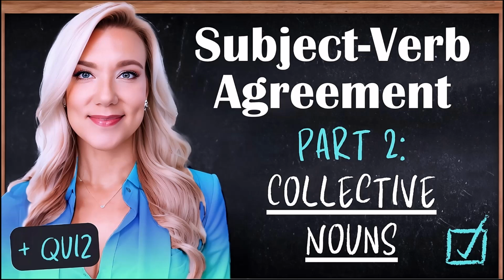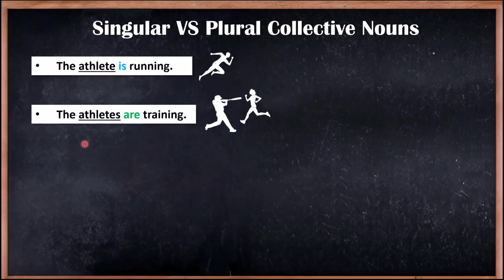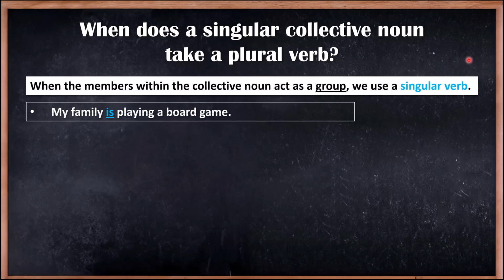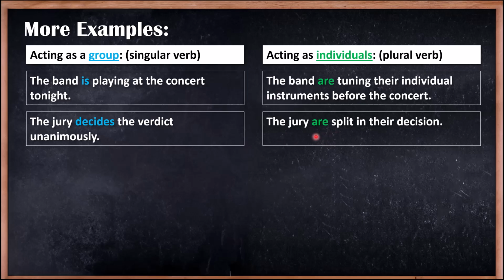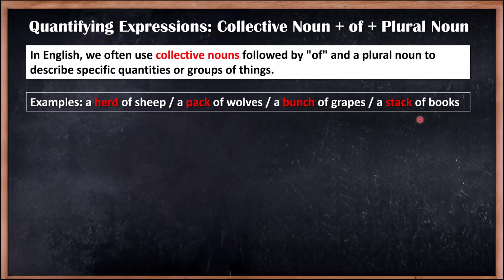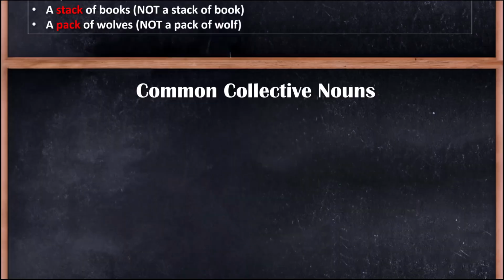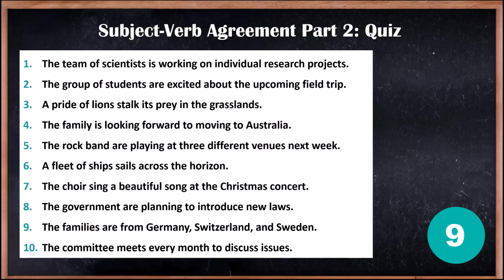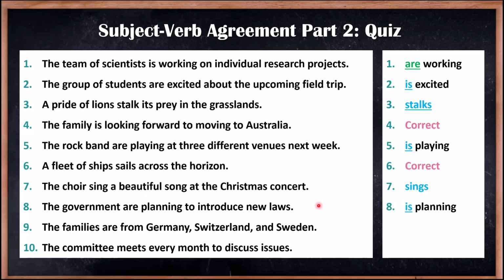Subject Verb Agreement in English Grammar | Part 2: Collective Nouns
In this lesson, we will discuss collective nouns and if they are singular or plural. How do we make sure the subject and verb agree when using collective nouns in English? What are collective nouns? Are there any exceptions?

Subject-verb agreement means that the subject and verb must agree in number. There are many different rules to follow, so this series aims to explore the rules in detail.

In part one of my Subject-Verb Agreement series, we learned that singular subjects need singular verbs and plural subjects need plural verbs. In this lesson, we'll explore collective nouns. A collective noun is a term used to represent a group or collection of people, animals, or things.
Example: team, flock, group, family

We'll discuss how we use singular and plural verbs with collective nouns and the differences between British and American English. You'll also learn about quantifying expressions with collective nouns and the rules of subject-verb agreement with these expressions.
Example: a BATCH of cookies / a STACK of books / a TEAM of engineers

At the end of this lesson, there will be a subject-verb agreement quiz on collective nouns and quantifying expressions to test your knowledge!

Chapters:
00:00 - Intro
01:07 - What are Collective Nouns?
02:30 - Singular VS Plural Collective Nouns
04:40 - Subject-Verb Agreement with Collective Nouns
06:24 - Collective Nouns with Single VS Plural Verbs
08:17 - British English VS American English
09:24 - Quantifying Expressions
12:38 - Common Collective Nouns
13:49 - Subject-Verb Agreement Quiz
15:10 - Answers